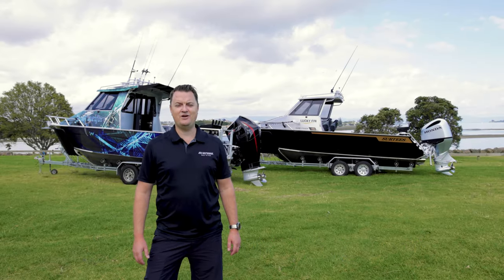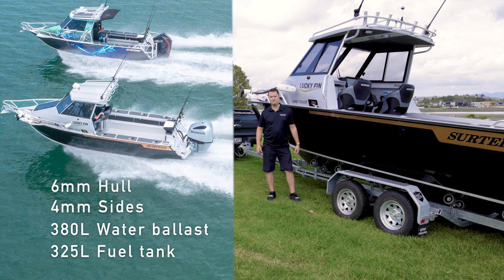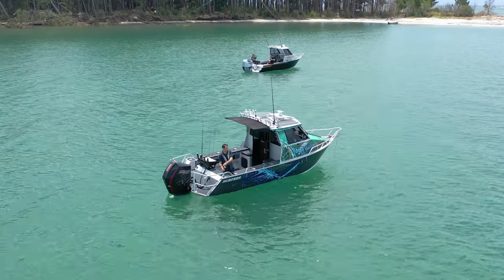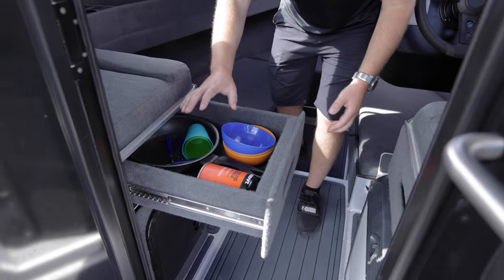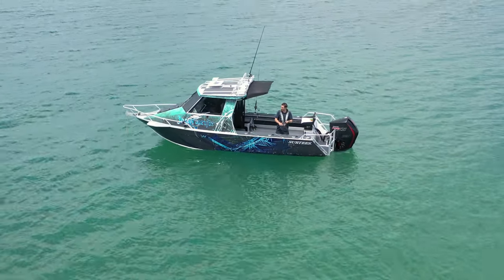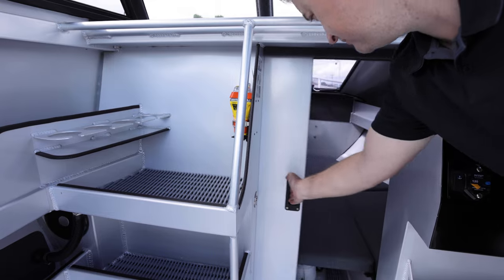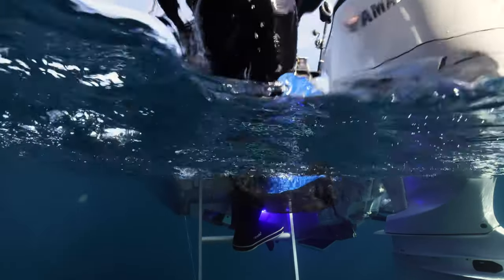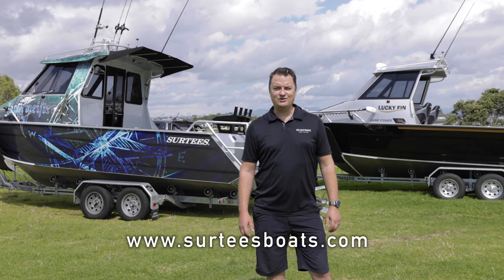700 Game Fisher enclosed / open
700 enclosed or open? The choice is yours - but here is all you need to know 👊